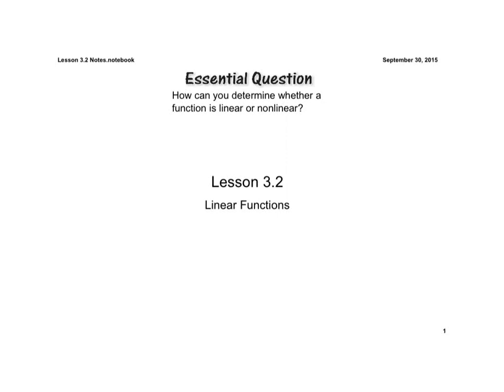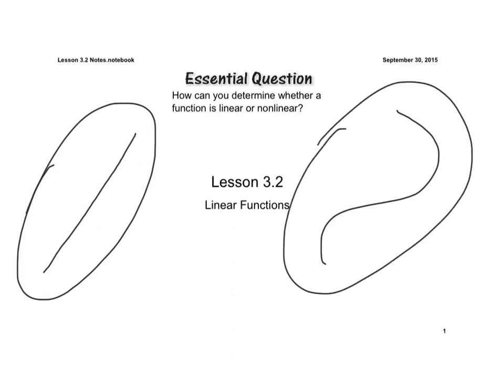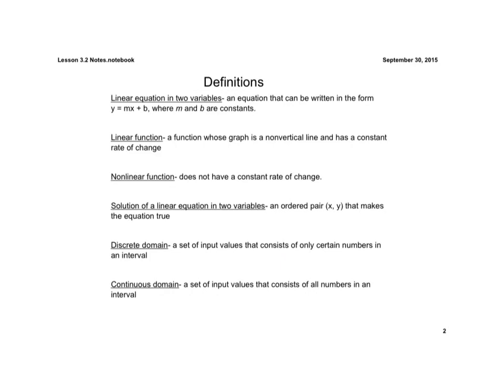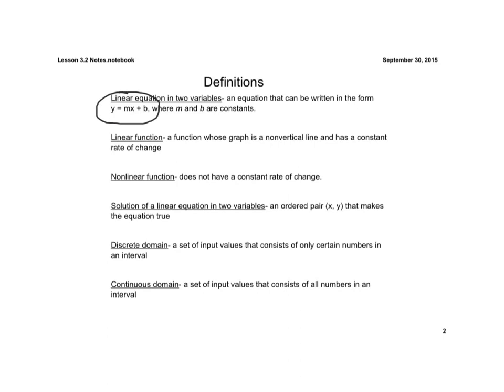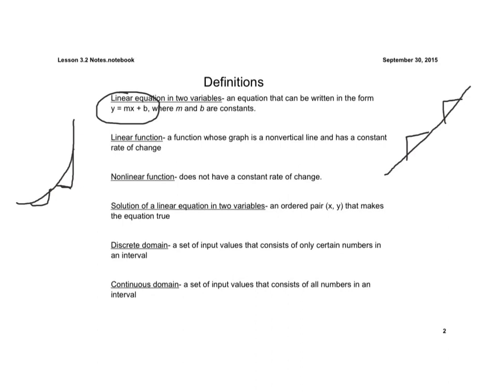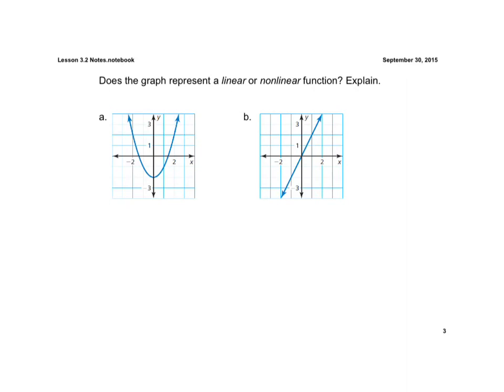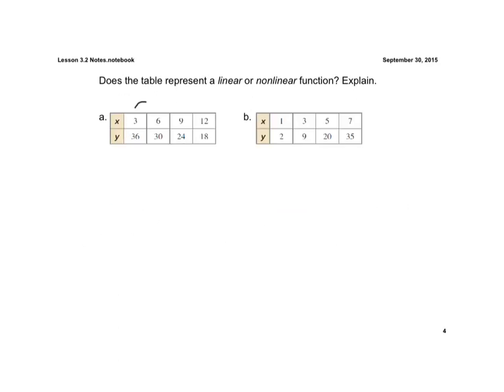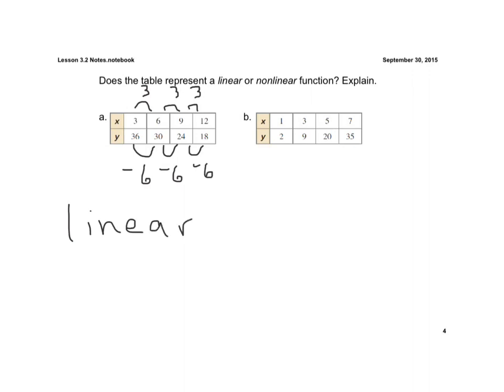Lesson 3.2 Linear and Non-linear Functions